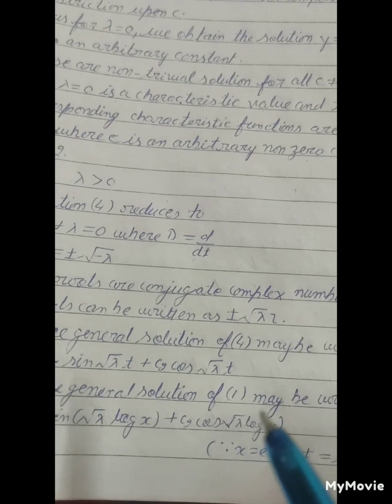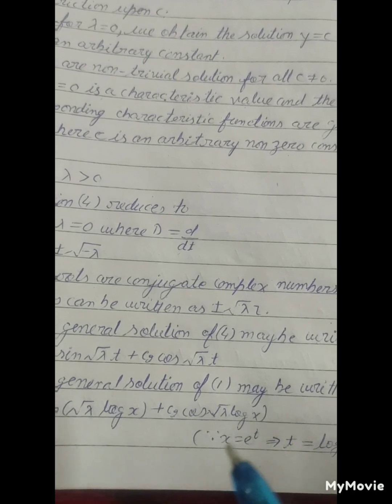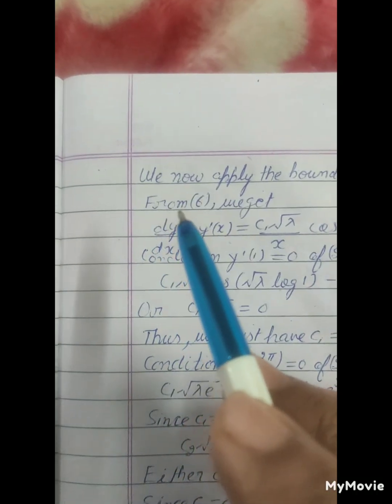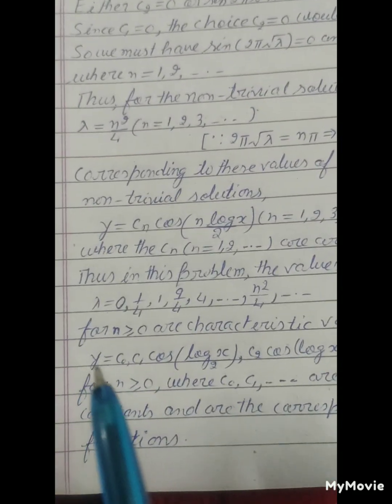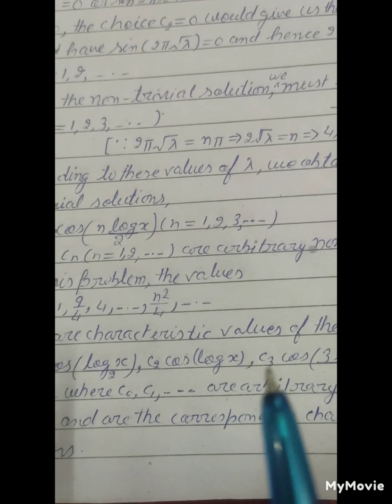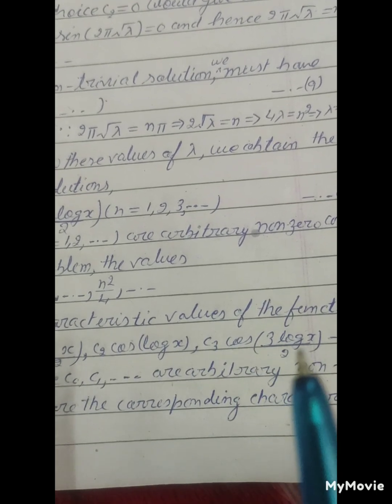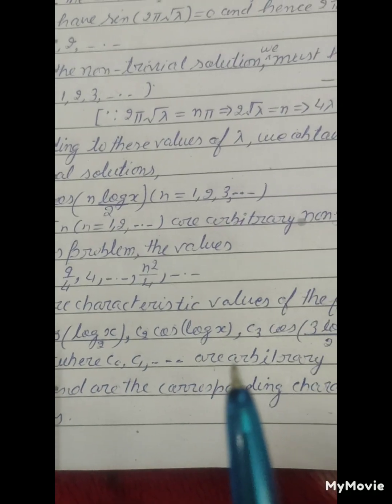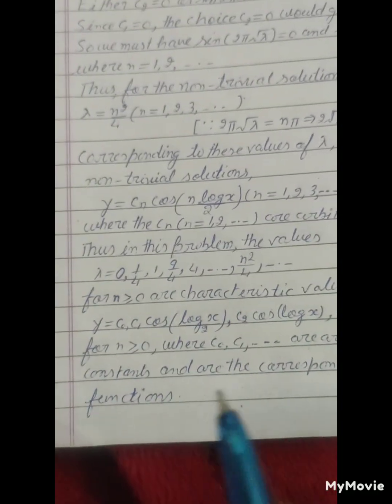Find cha.val.&cha.fun.Sturm Liouville prb.d/dx[xdy/dx]+lem./x y=0,y'(0)=0,y'(e pow.2π)=0,ODE34.HRB.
Find the characteristic value and characteristic functions of the Sturm Liouville problem
d/dx[x dy/dx] plus lemda/x y equal to 0.
y'(1) equal to 0,y'(e power 2π) equal to 0,
where we assume that the parameter lemda is non negative.
M. Sc. O D E 24.
HUKAM RAJ BHAGAT.